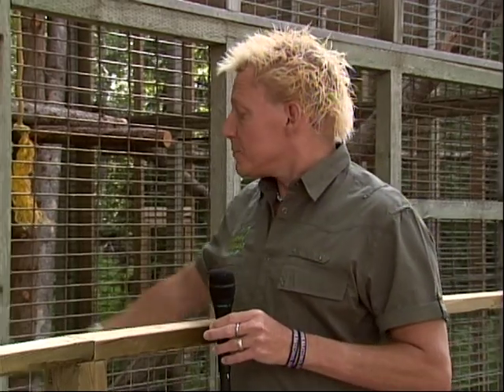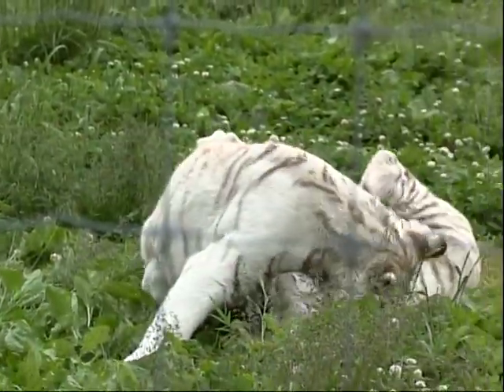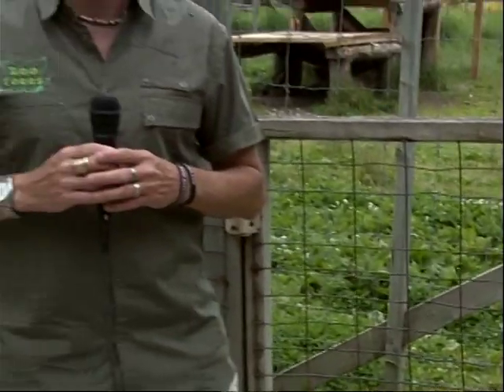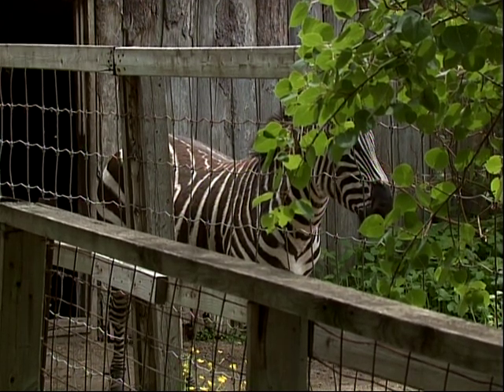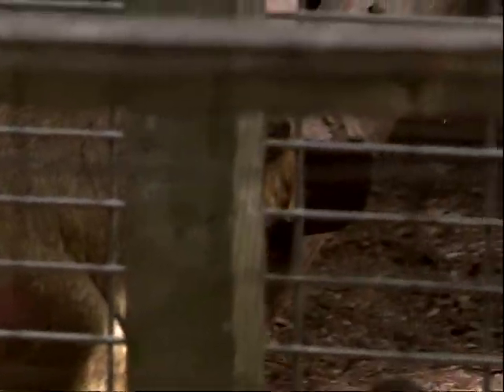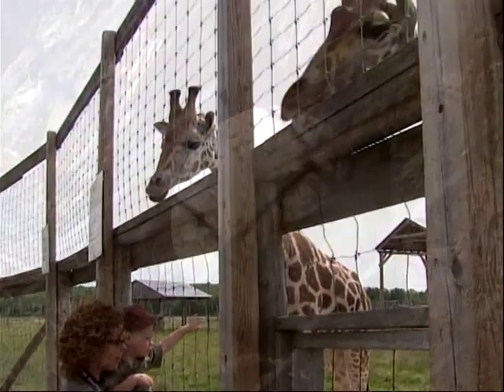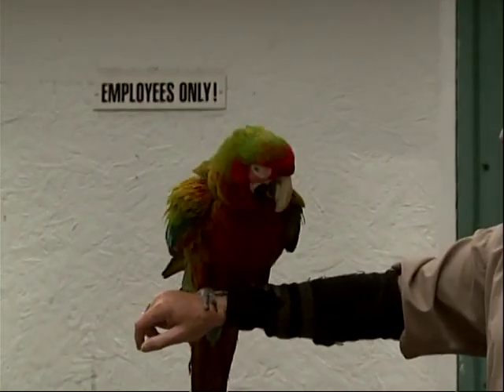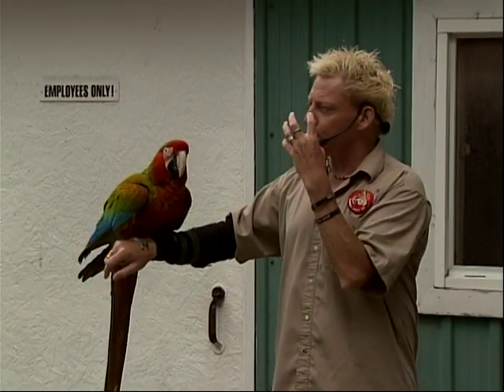ZooTours.Ca Pilot Episode - Naked Mole Rat Productions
We are proud to present the pilot episode of "Zoo Tours".  This 8 minute video is a sample of the Zoo Tours television series that is currently being presented to your favourite networks.  The show concept is near and dear to everyone involved with Zoo Tours and Naked Mole Rat Productions and will showcase the past, present and future of zoological parks around the world.

We hope you enjoy this video as much as we enjoyed making it, and we look forward to your comments and ideas.